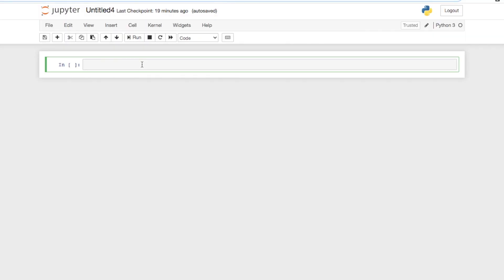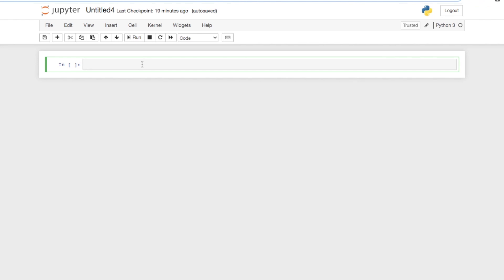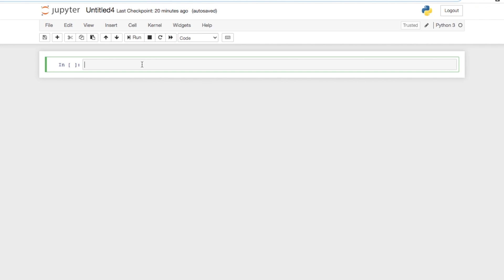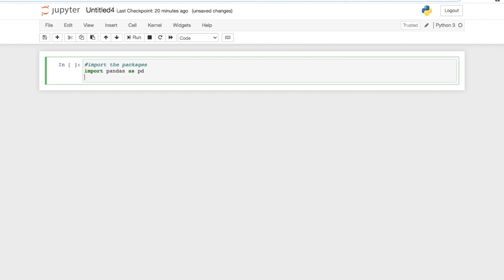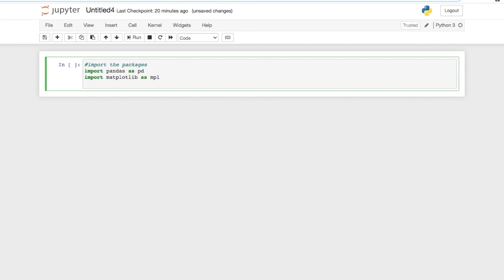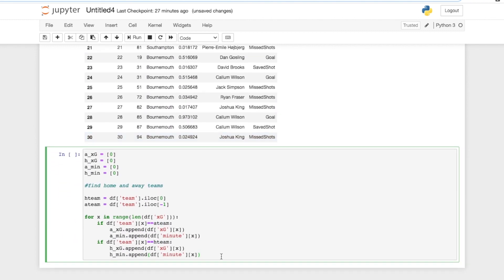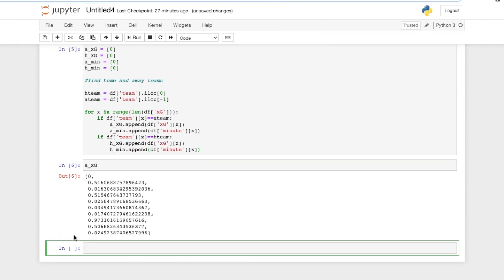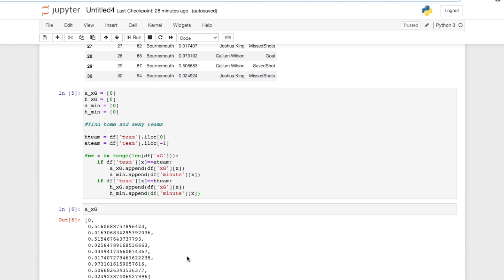How To Create xG Flow Charts in Python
xG flow charts! Use python to create some cool charts that allow you to see how a match played. xG flow charts are really good in helping us see shot qualities as well as who was in control of a game.

My favorite books for learning python and data visualization:
(Python Crash Course)
(Data Visualization by Andy Kirk)